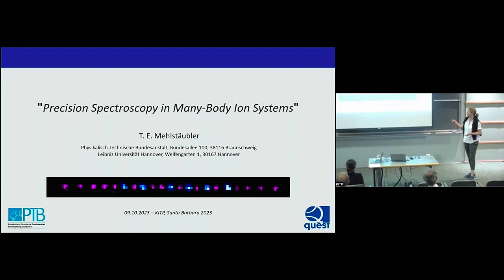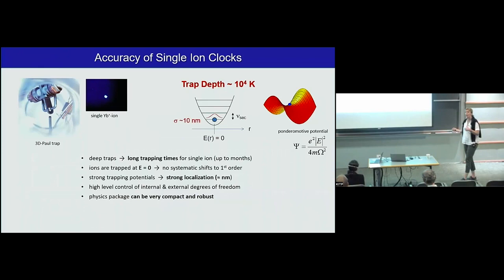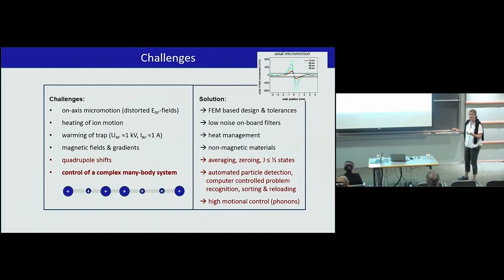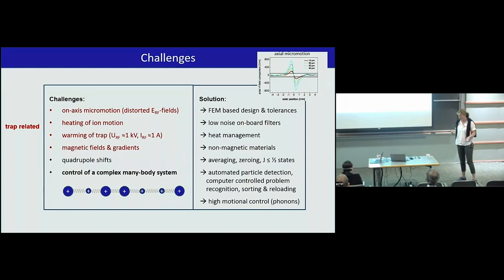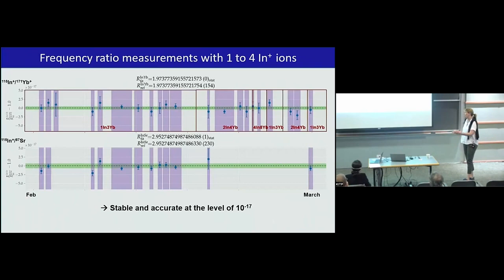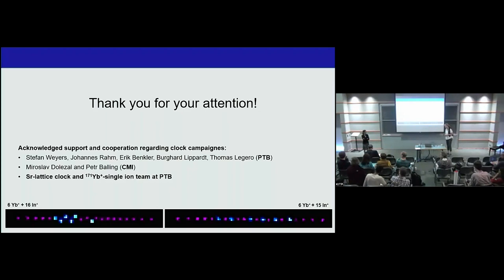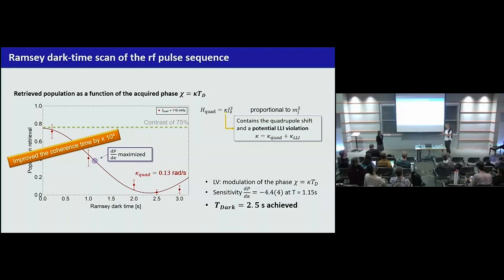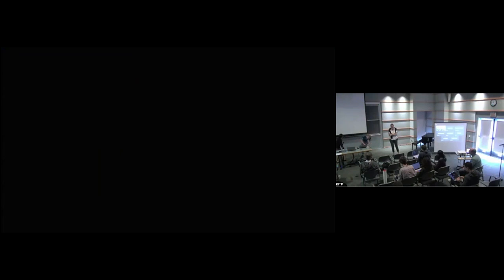Precision Spectroscopy in Many-Body Ion Systems ▸ Tanja Mehlstäubler (PTB)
Recorded as part of the Frontiers of Quantum Metrology: Fundamental Physics, Unexpected Connections, and Novel Applications (qmetro-c23) conference at KITP on October 9 - October 12, 2023 in Santa Barbara, CA.

Coordinators: Klemens Hammerer, Klaus Mølmer and Marianna Safronova